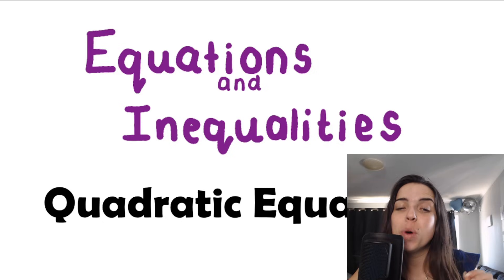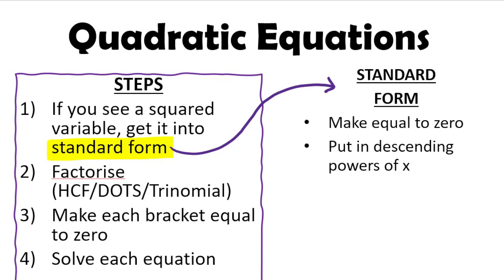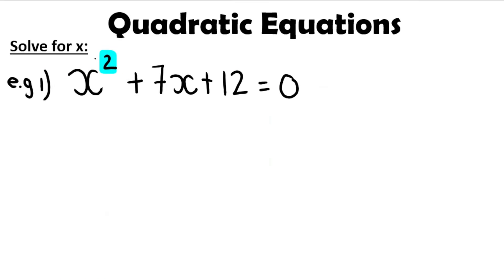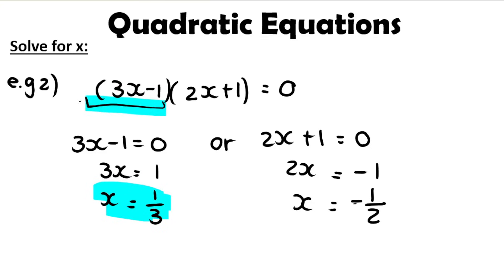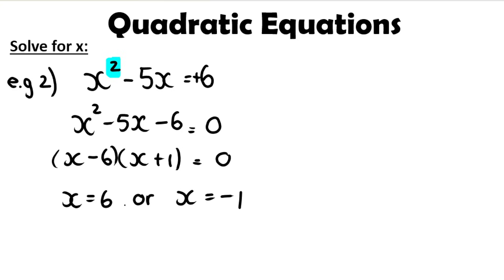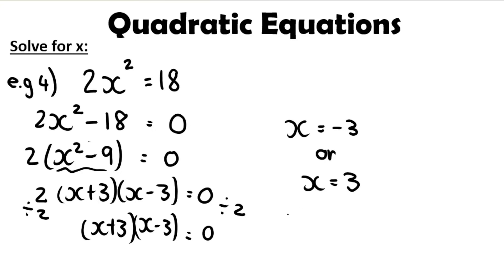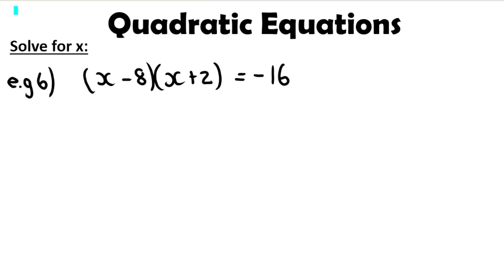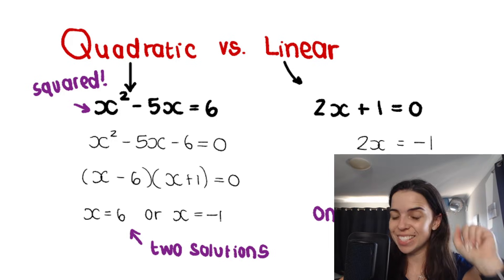Quadratic Equations Grade 11 Equations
In this video I go over everything you need to know about quadratic equations. Grade 10 maths learners, this video is also for you! I go over all the steps you need to solve quadratic equations!